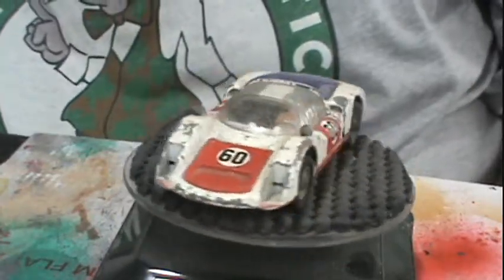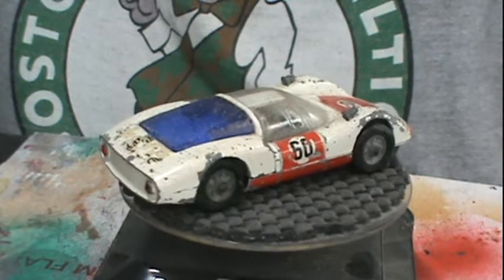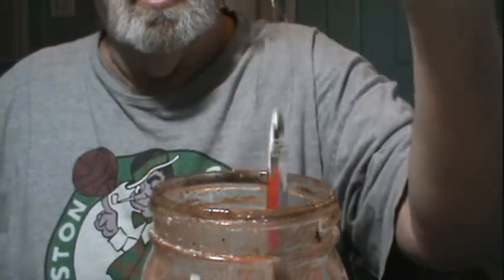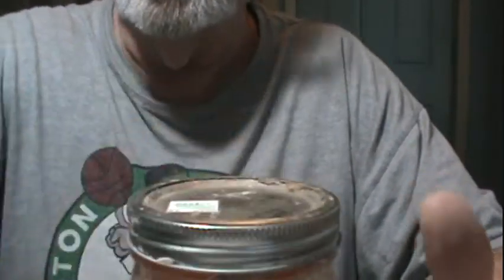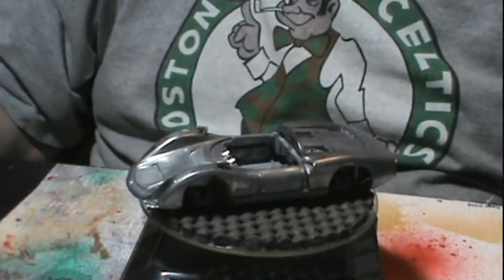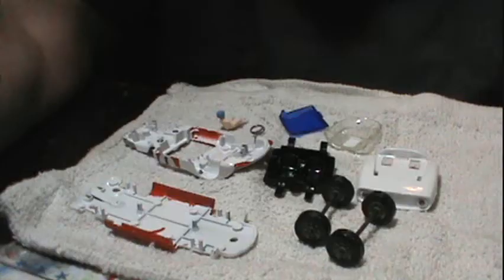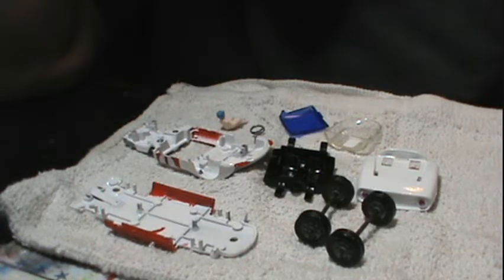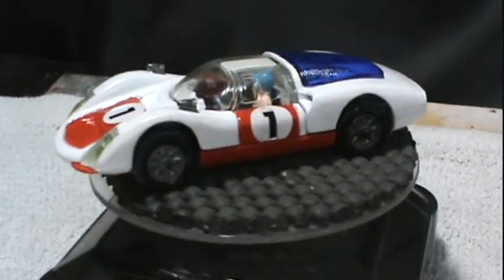CORGI PORSCHE CARRERA 6 RESTO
I RESTORE A CORGI PORSCHE CARRERA 6